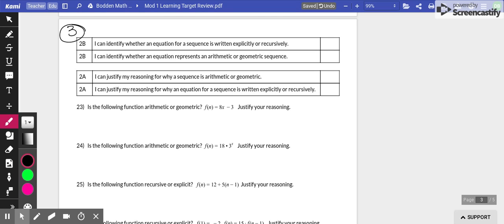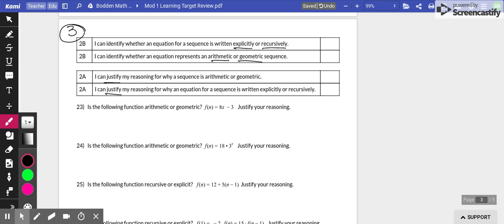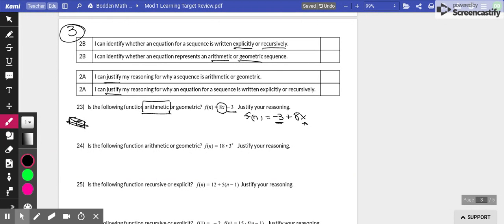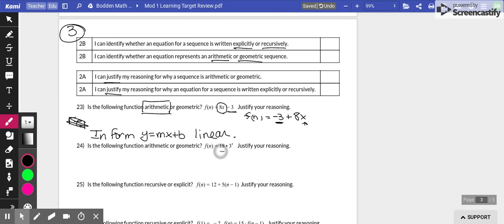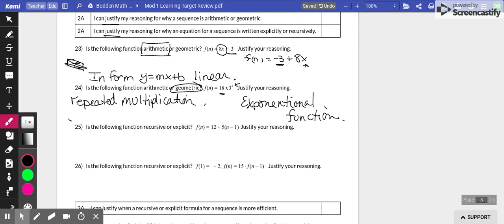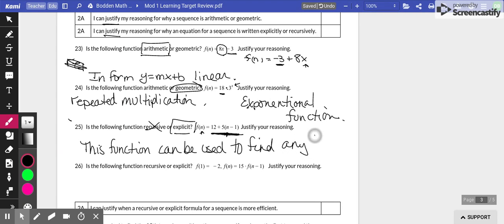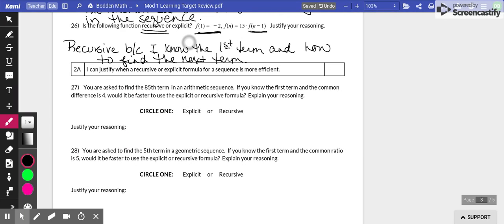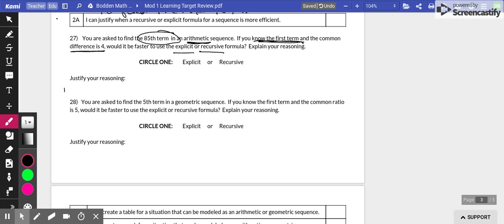Mod 1 Learning Target Review part 3 pdf